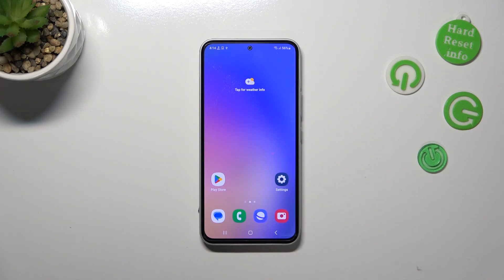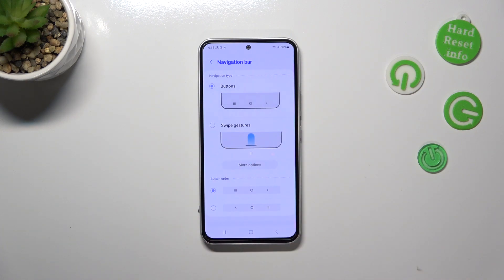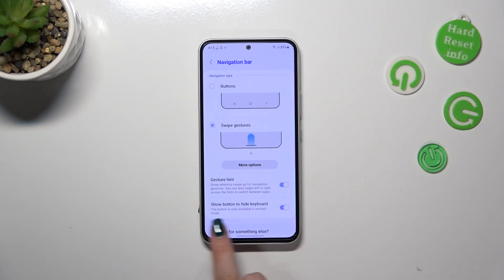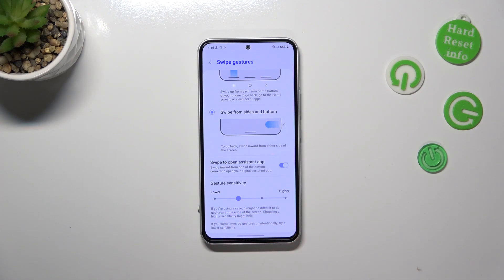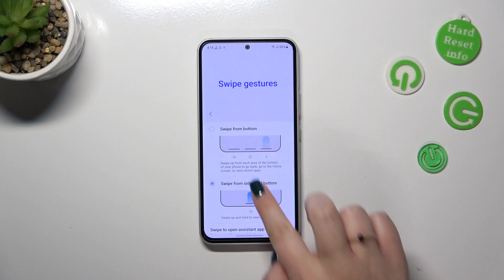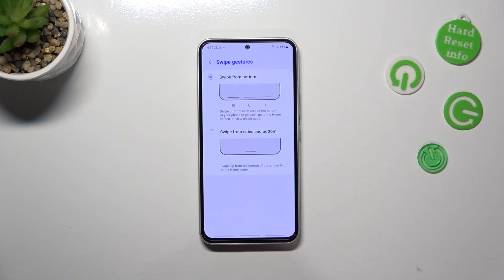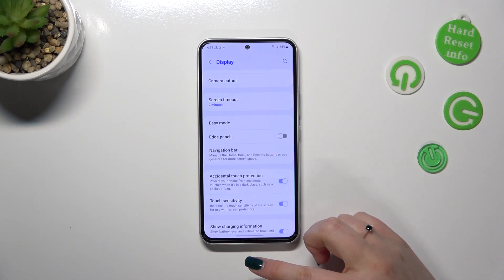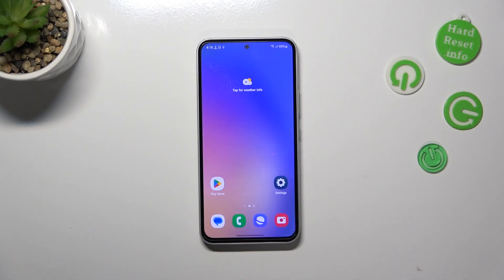How to Set Gestures Navigation on SAMSUNG Galaxy A54?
In this tutorial video, you will learn how to set up gesture navigation on your SAMSUNG Galaxy A54. Gesture navigation is a convenient way to navigate your phone's interface, and it can make using your phone much easier and faster. The video will guide you through the process step by step, and you will see how to access the gesture navigation settings from your phone's settings. You will also learn about the different types of gestures available, such as swiping up, swiping left or right, and more. By the end of the video, you will have the knowledge to easily set up gesture navigation on your Samsung Galaxy A54.

How to Set Navigation Gestures on SAMSUNG Galaxy A54?
How to Change Navigation on SAMSUNG Galaxy A54?